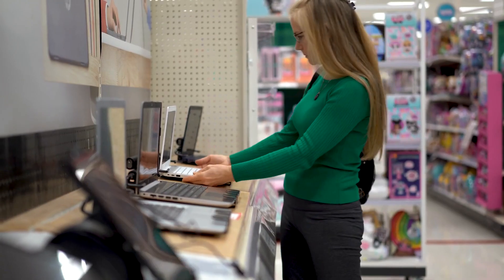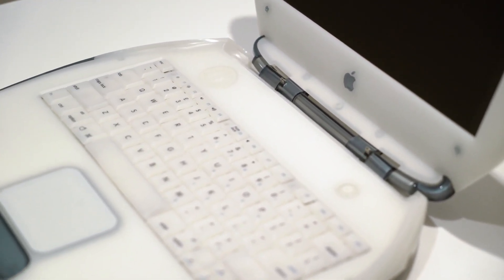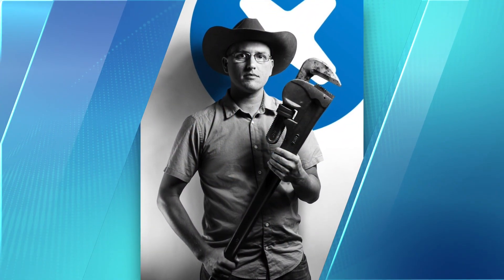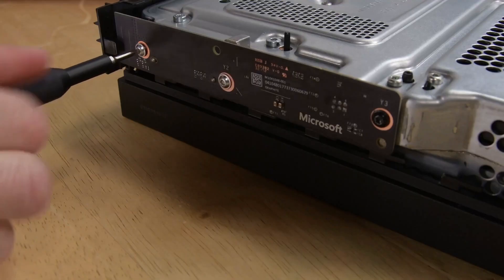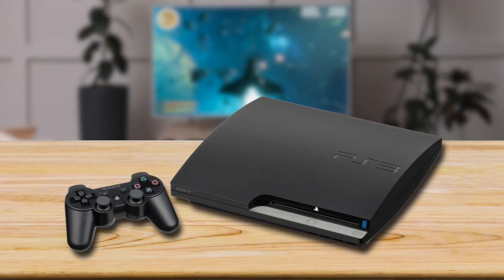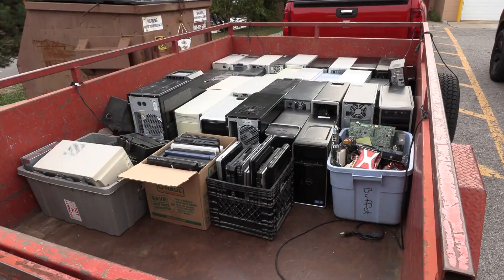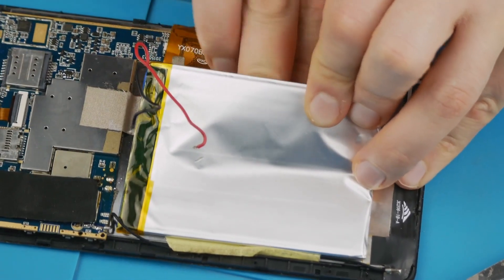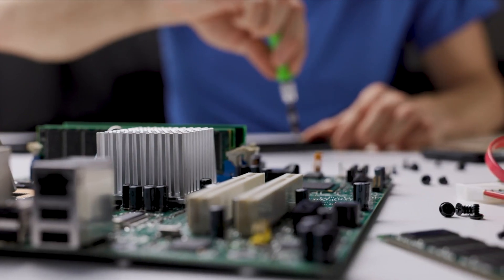How And Why To Buy With Long-Term In Mind | THE LIST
It's getting pricey out there for pretty much everything and anything you might be looking to buy. But there are ways to save money.